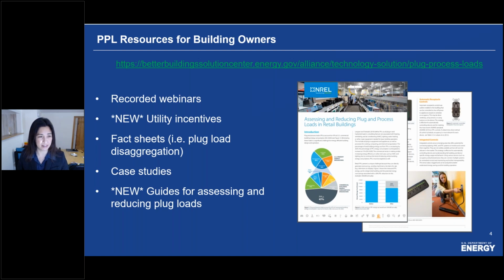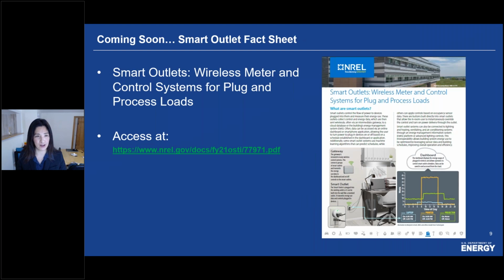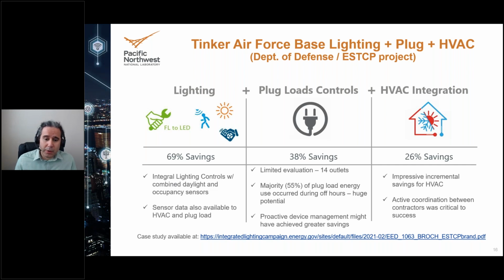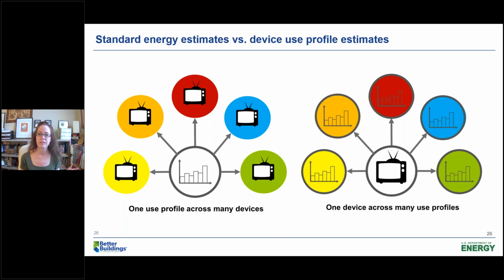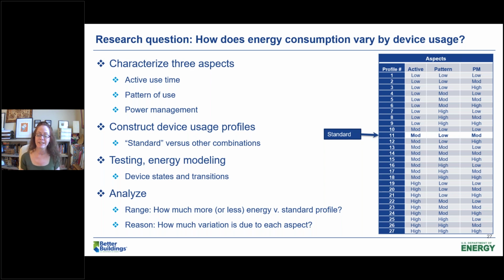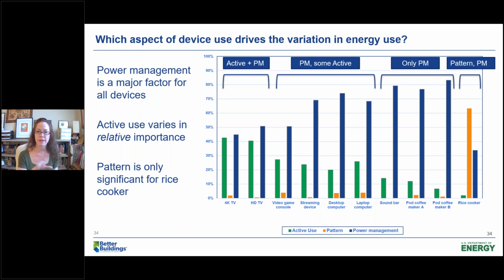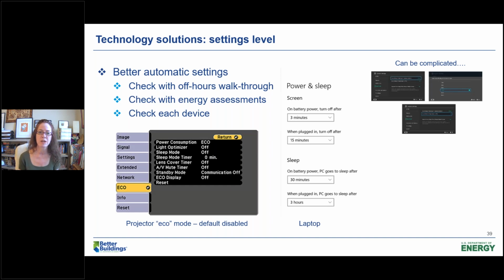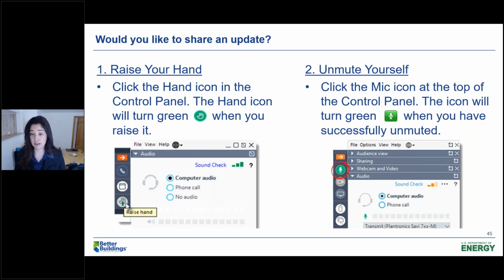Beyond Energy Efficiency How Your Device Usage Patterns Affect Energy Consumption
How people use plug load devices can strongly affect their energy consumption. This webinar discussed what factors are most important for certain types of devices, and how to reduce inefficiencies.